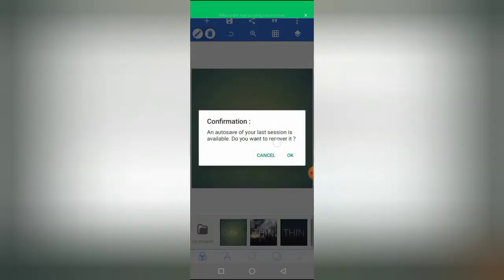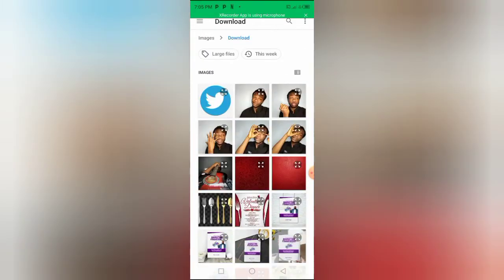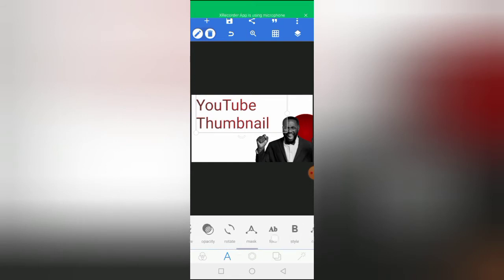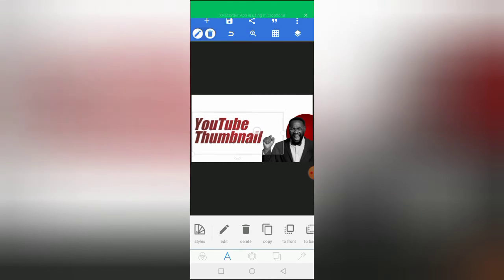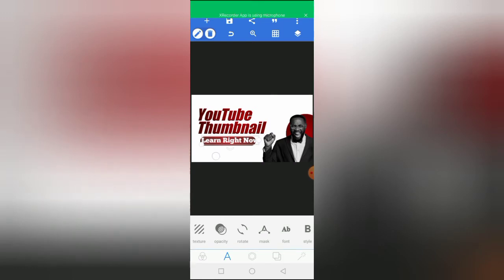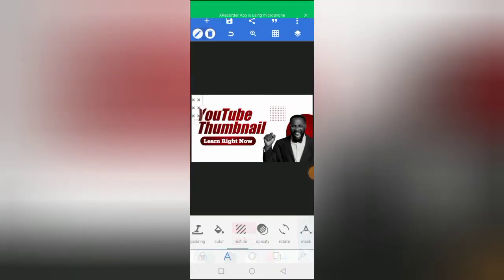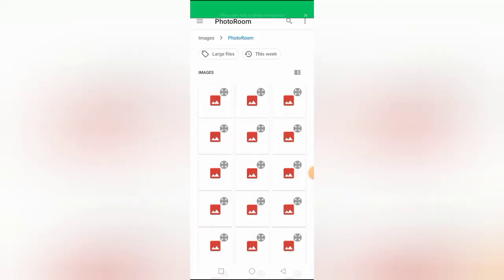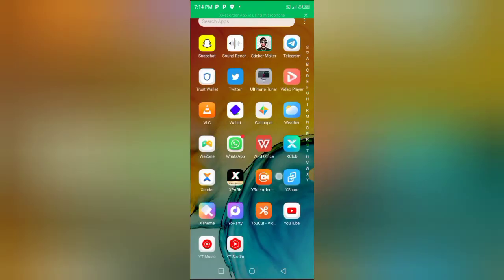Design Beautiful YouTube Thumbnails Like a Pro in Just 10 Minutes!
Want to learn how to Design Beautiful YouTube Thumbnails Like a Pro in Just 10 Minutes?

Make sure you watch this video to the end!!

I'll show you a simple application you can use on your smartphone to design professional thumbnails for YouTube videos.

This tutorial will prove helpful if are a youtube creator or some who intends to start creating content on YouTube soon.